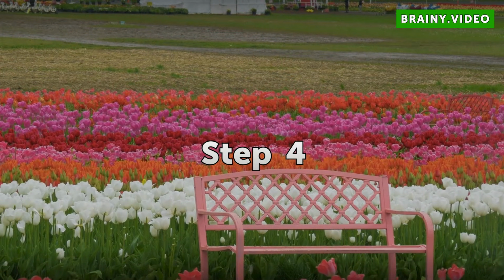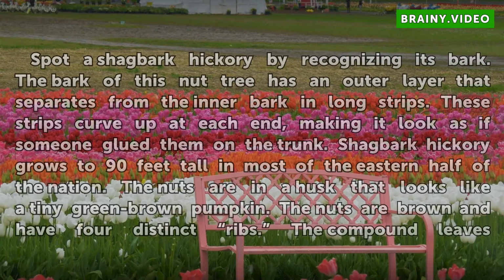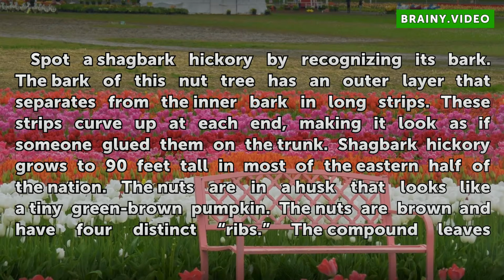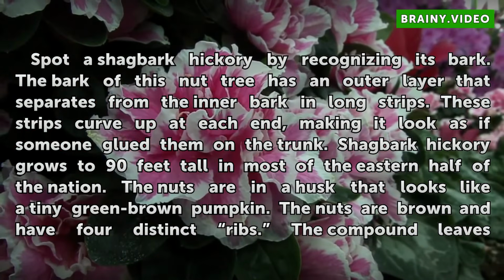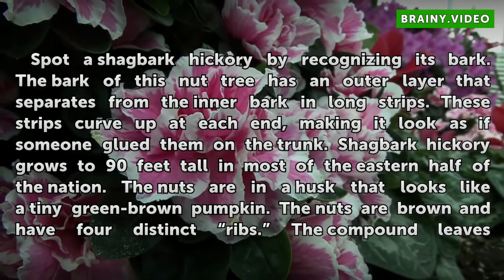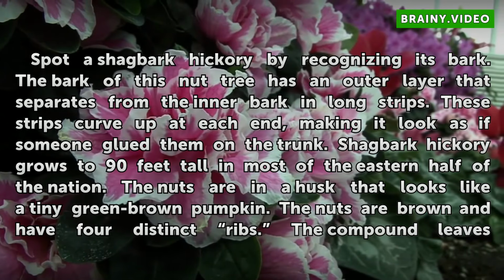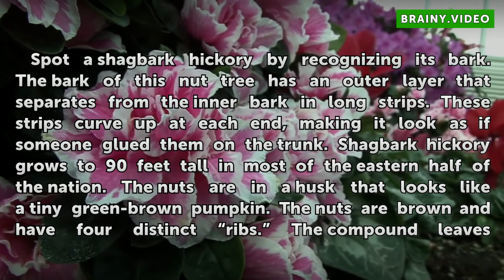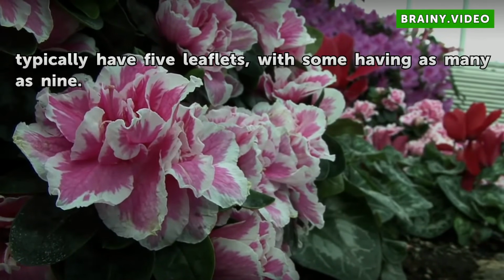How to Identify Nut Trees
How to Identify Nut Trees. Throughout large portions of North America, various species of nut-producing trees grow in the wild. Some of the most common are the walnut, the hickory, the pecan and the beech tree, all valued for the nuts that develop from their flowers and ripen into the fall months. Identifying these trees for those unfamiliar with...

Table of contents How to Identify Nut Trees
Step 1 00:50
Step 2 01:31
Step 3 02:11
Step 4 02:48